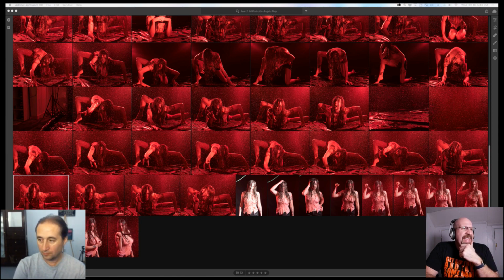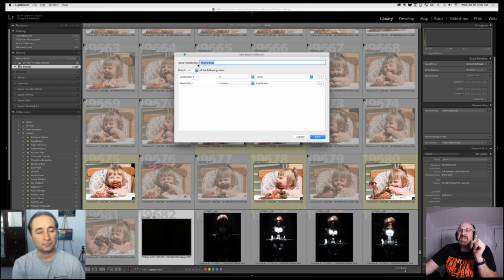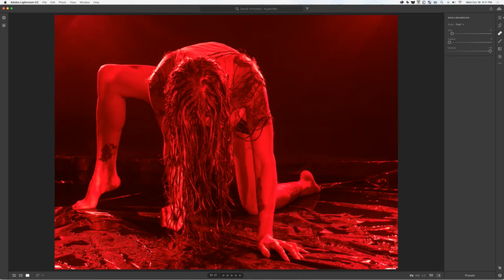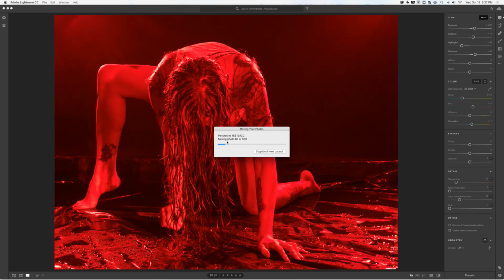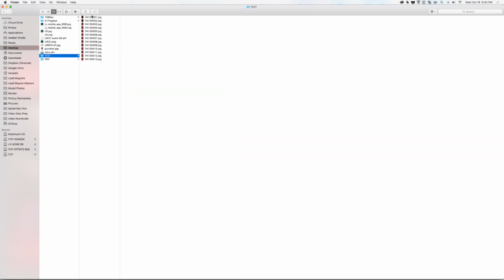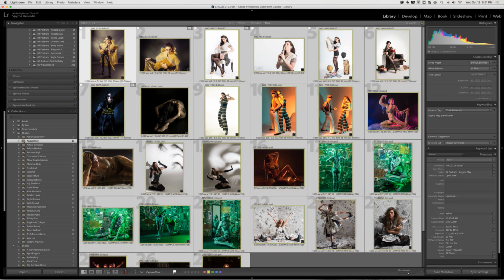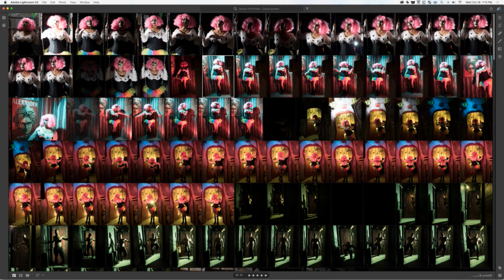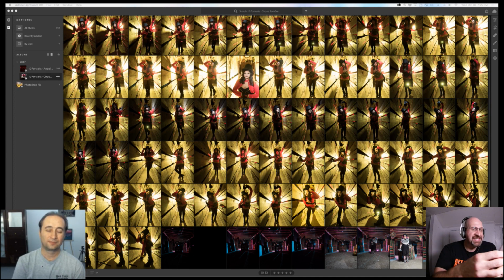THE ALL NEW LIGHTROOM CC! (RECORDED LIVE)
Adobe just announced the all new Lightroom CC software so Mark and I take a tour through the program to see what this is and how it compares to the now rebranded Lightroom Classic CC that we're all familiar with.